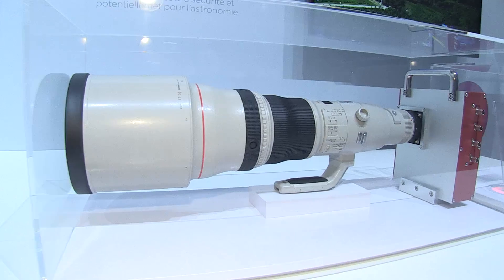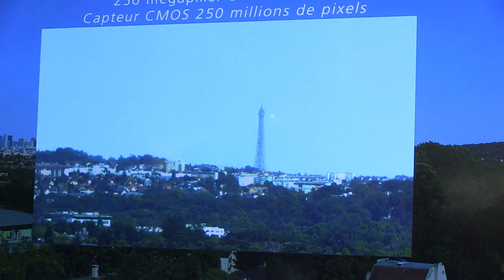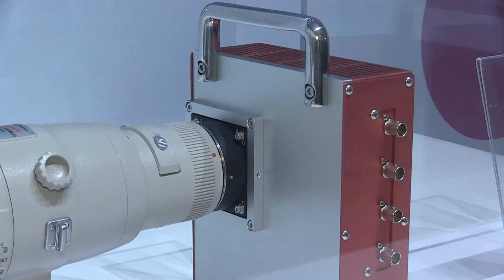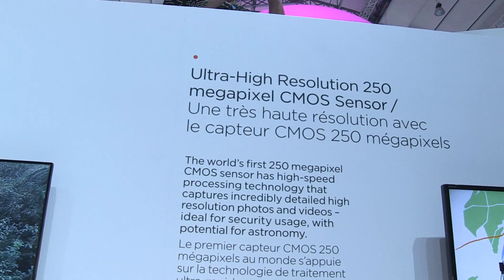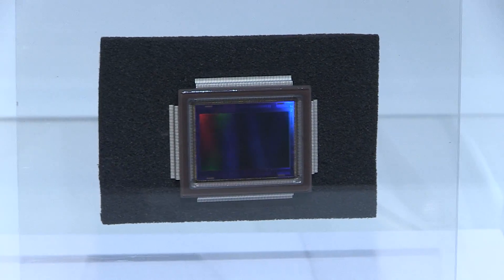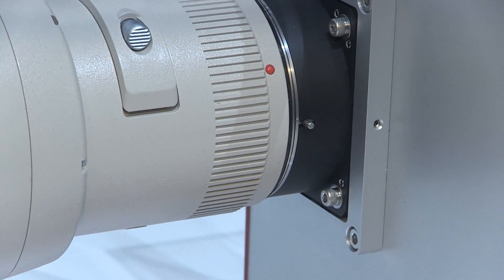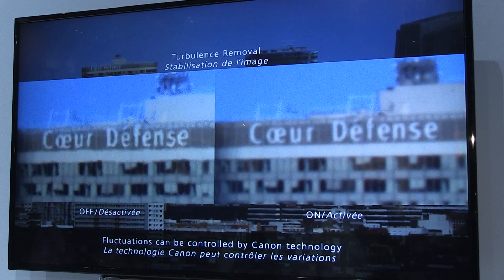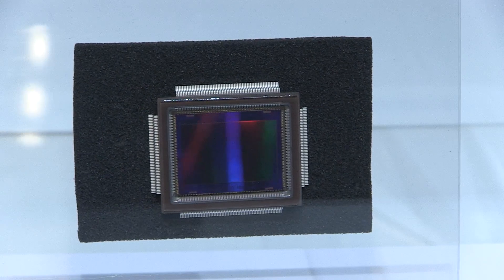Canon Expo Paris: 250 Megapixel CMOS-Sensor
Eric Majani from Canon explains the companies developments in the area of high resolution sensors. At the Canon Expo 2015 in Paris the manufacturer showed the prototype of a 250 megapixel video camera.